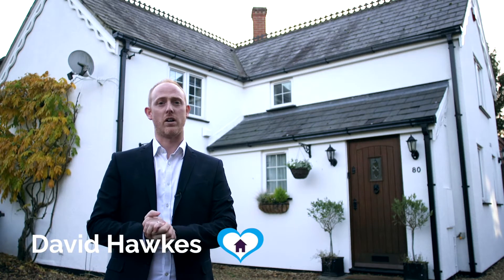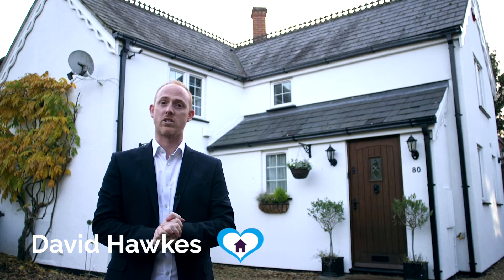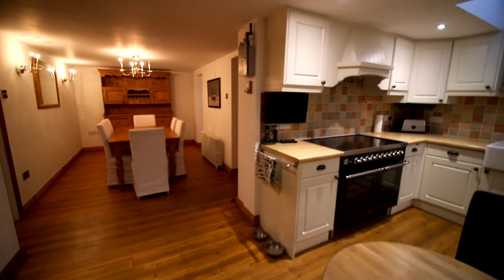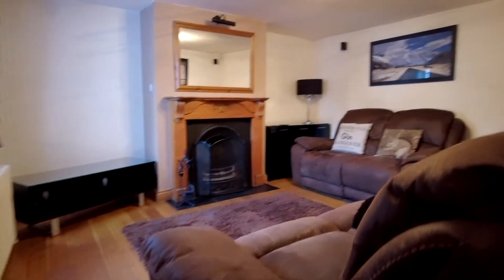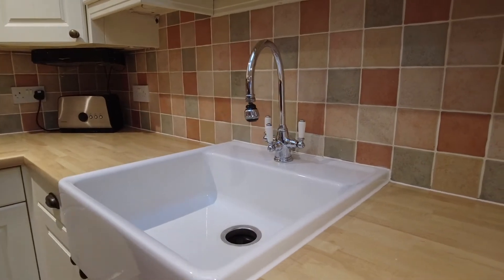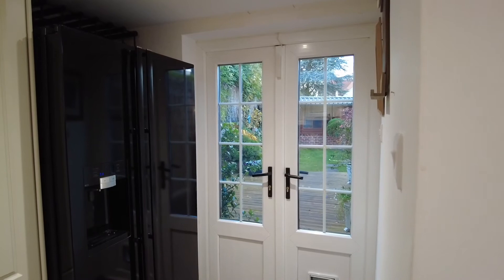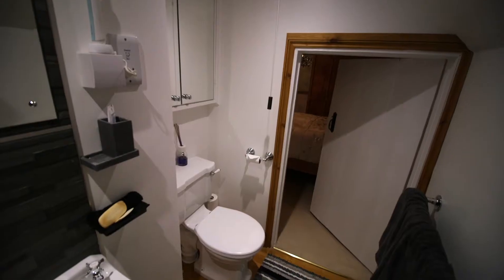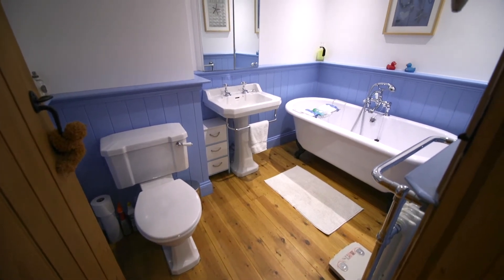Main Road, Lt Gransden, Cambs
FOR SALE
£525,000

3 bedroom detached cottage in the heart of beautiful South Cambridgeshire